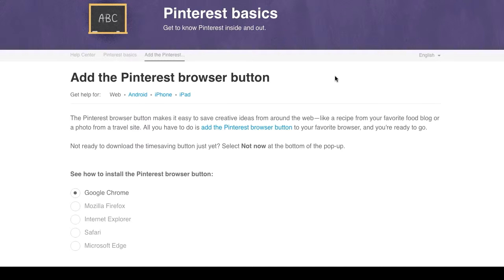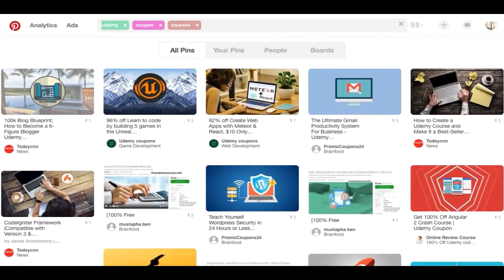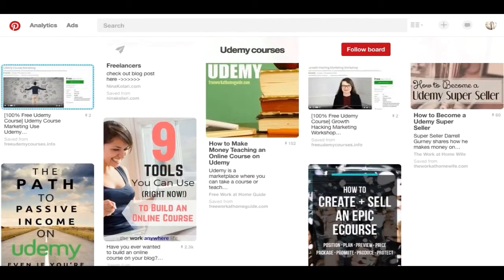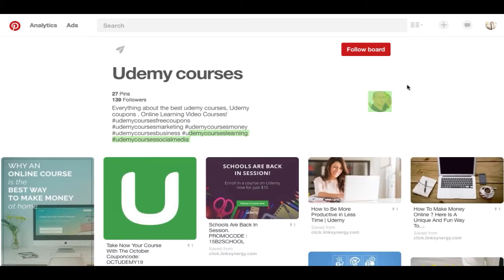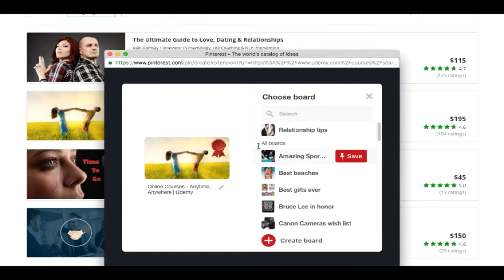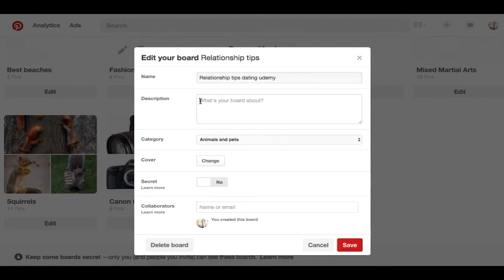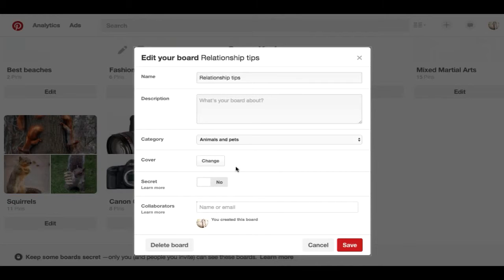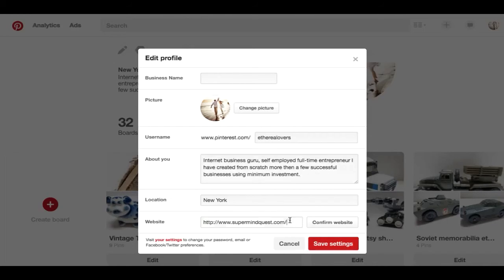27 Pinterest Setup, marketing & Pinning